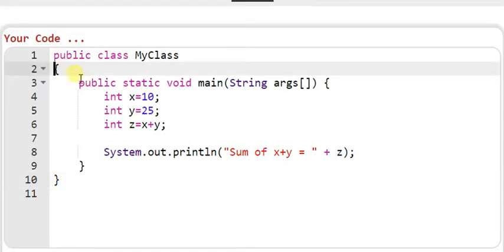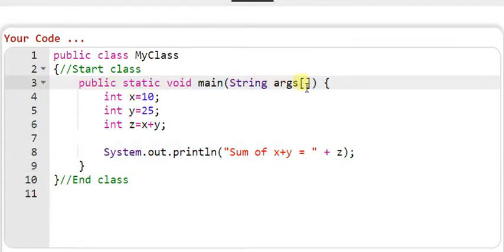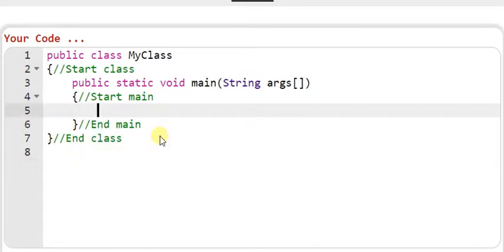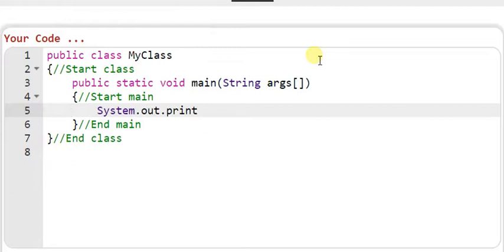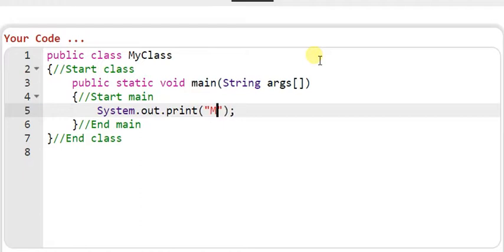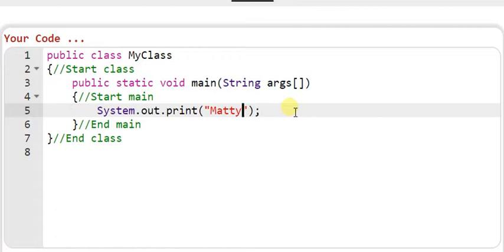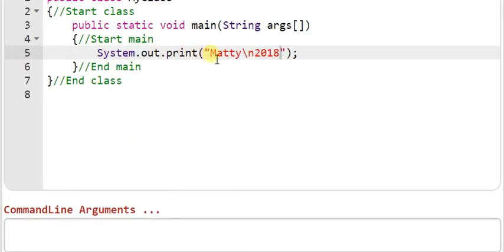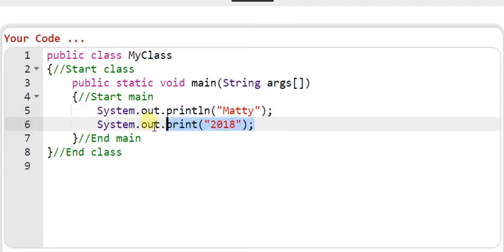Java coding - 2018 - Part 1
How to make the first programs.  Showing text on screen.  Showing numbers on screen.